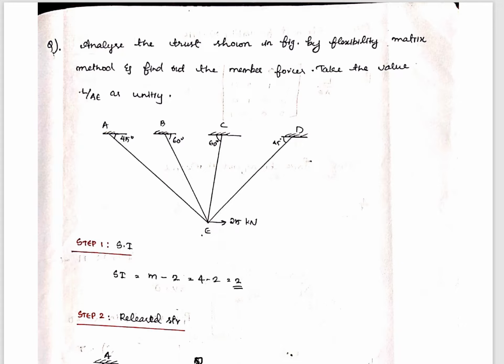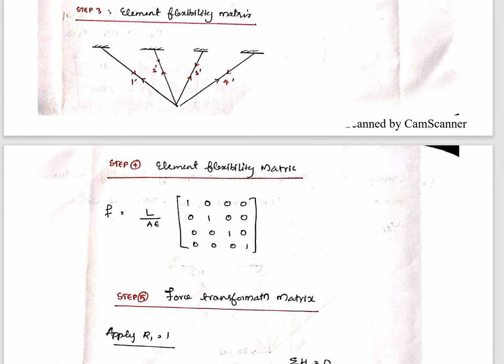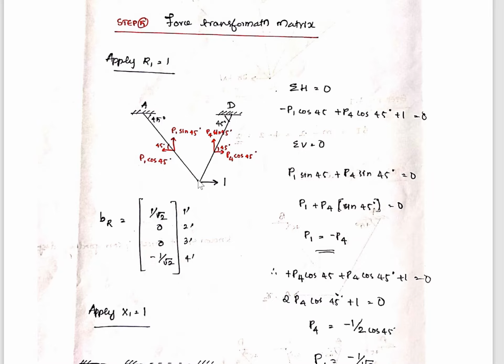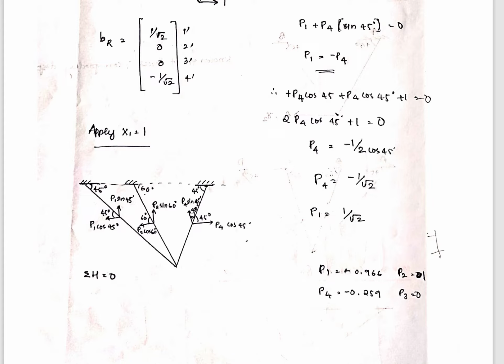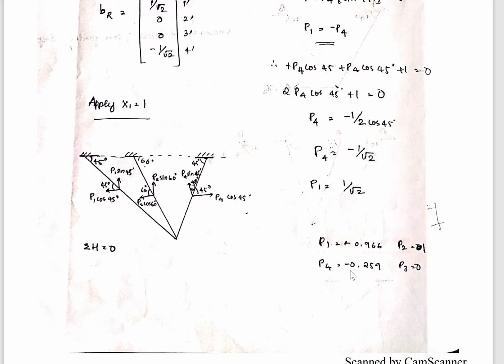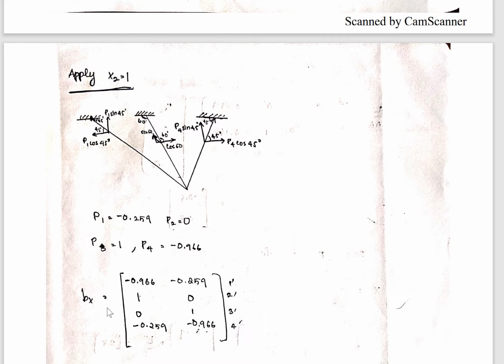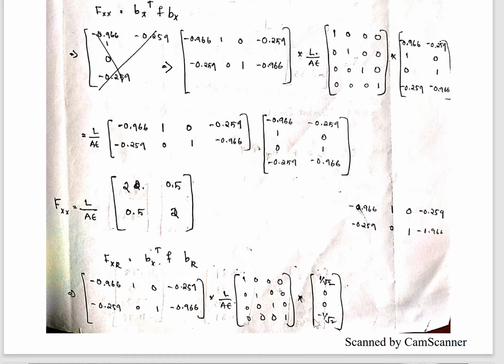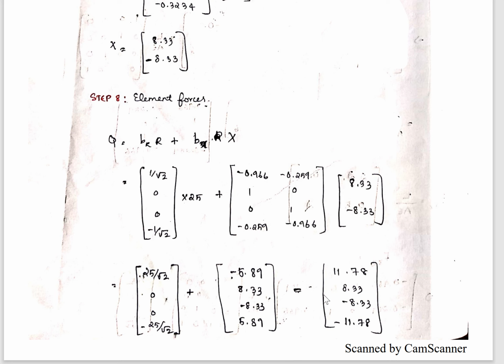sa3 module3 (18) indeterminate structures problem 10